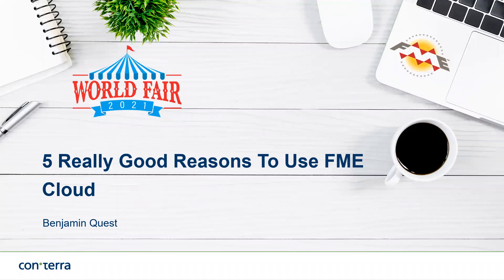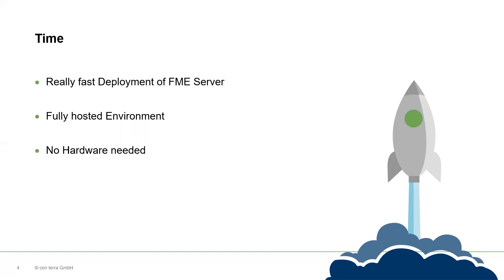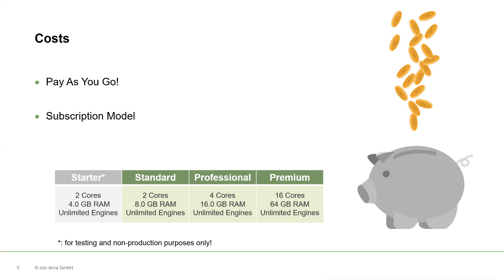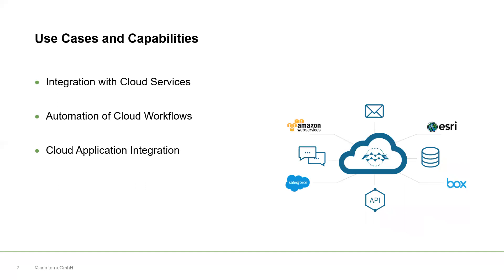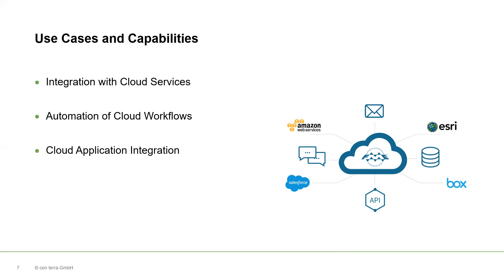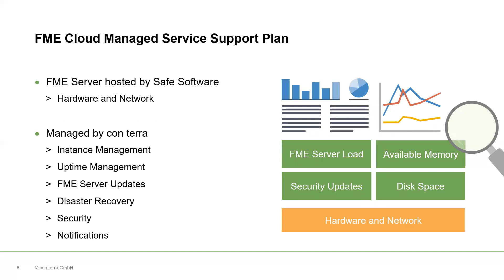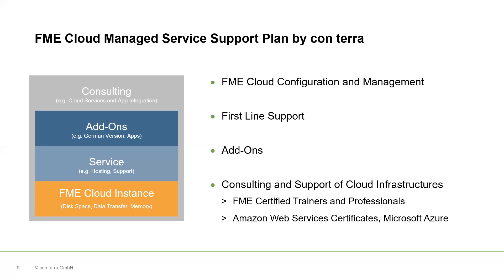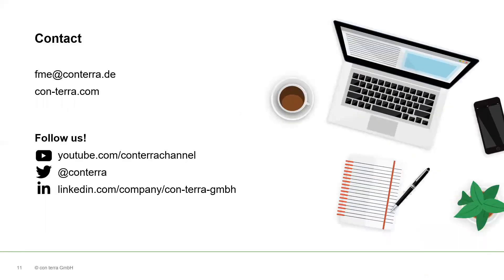FME World Fair 2021 - 5 Really Good Reasons To Use FME Cloud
FME Cloud is a FME Server hosted in the Cloud. con terra is Partner of Safe Software and FME Cloud Managed Service Provider. I'd like to share my top 5 reasons for using FME Cloud with you. See the benefits of FME Cloud and the FME Cloud Managed Service Support Plan by con terra.